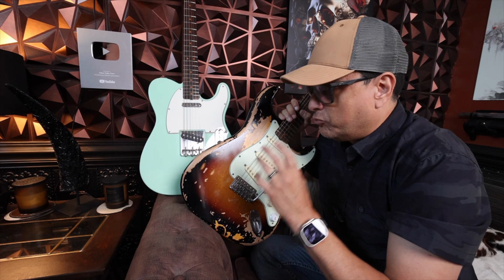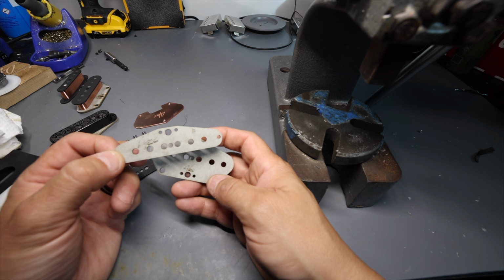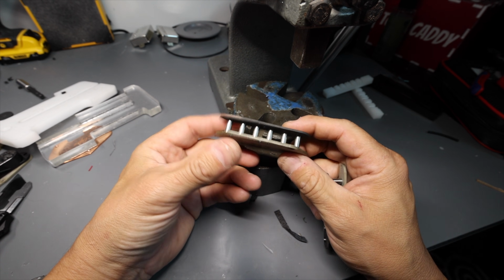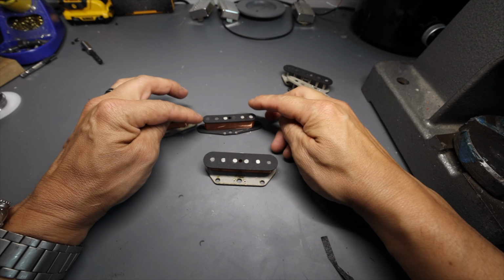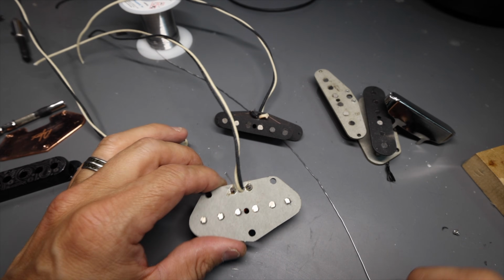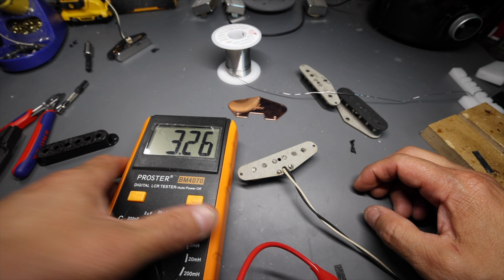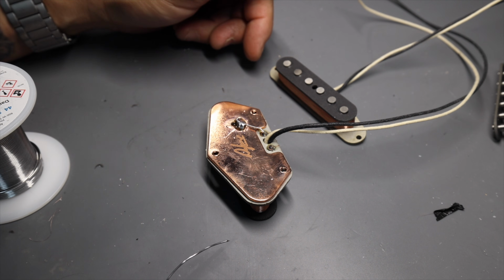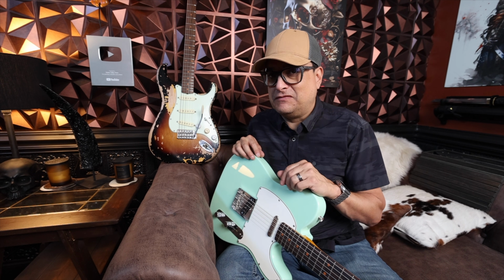Strat vs Tele Pickups: The REAL Difference (Built Side-By-Side)”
🎸 Welcome to DylanTalksTone – where we dive deep into guitar tone, gear, mods, and how to get the best sound out of your instrument.

📅 Weekly Schedule:
• Monday – Guitar Video
• Tuesday – Podcast
• Thursday – Livestream
• Friday – Guitar Video